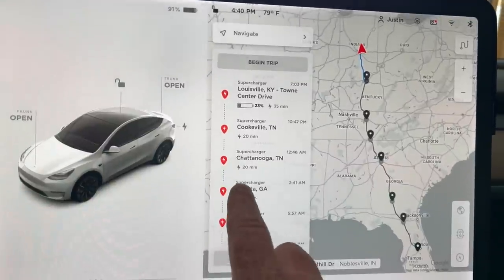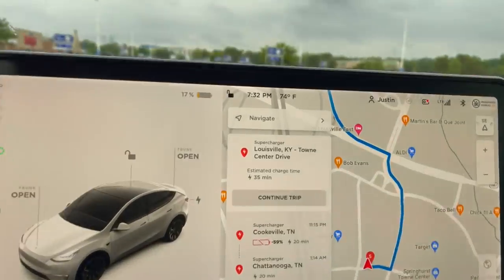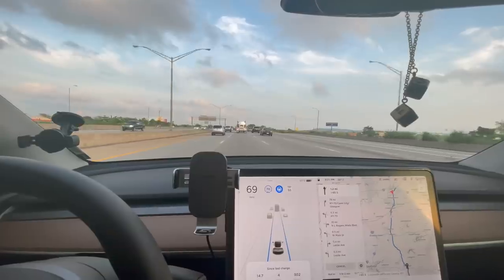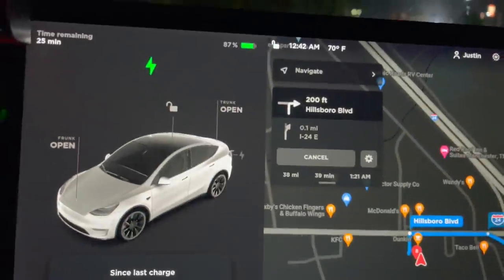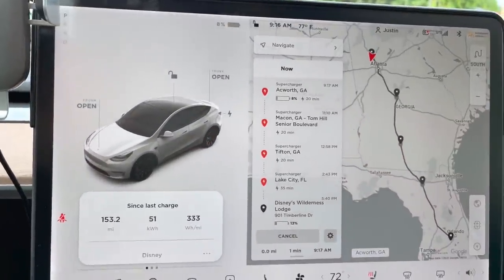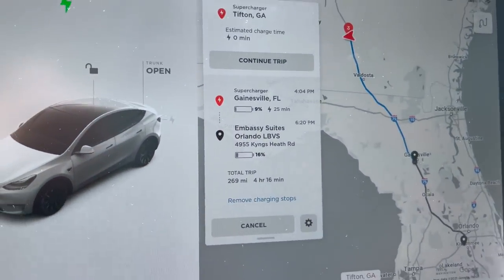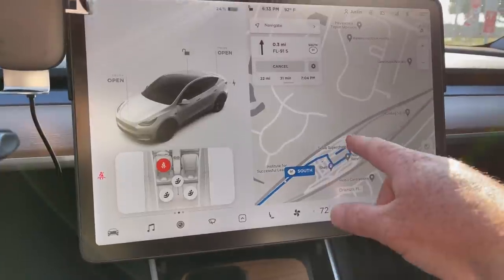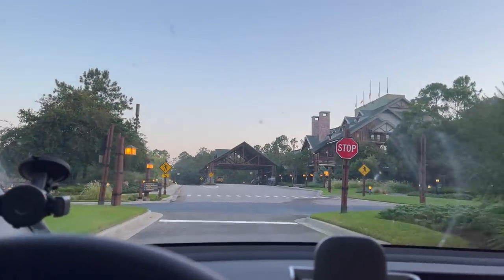Tesla Model Y Disney Road Trip Part 1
Here for another great adventure in our Tesla Model Y! This time we are headed to Disney World!

At about 1,000 miles to Disney from Indy, this road trip is yet another long one in our proven and trusty Tesla Model Y.

Part 1 is our journey down to Disney, which includes a stop half way down.

Filming Equipment
128 GB Pro SD Card